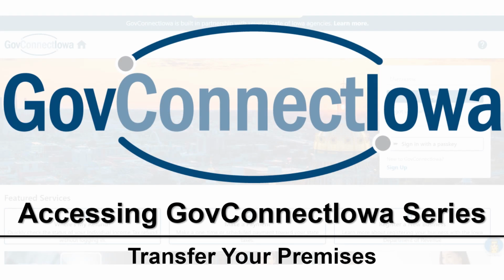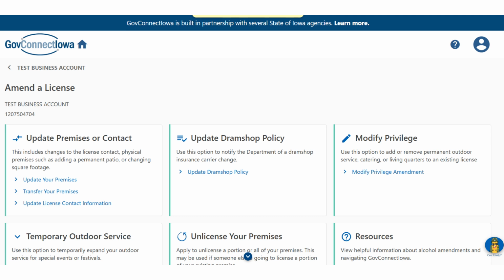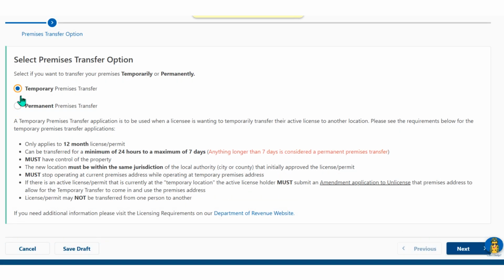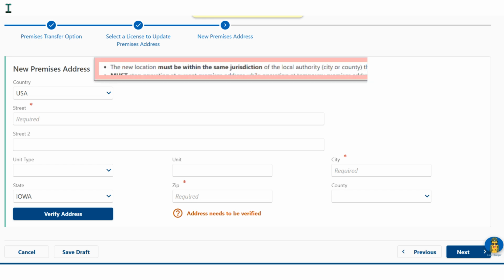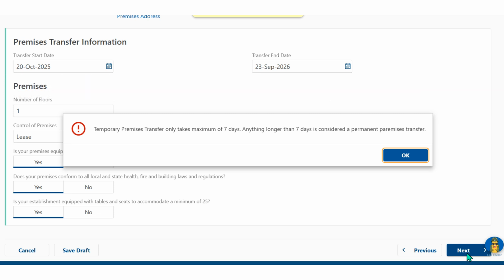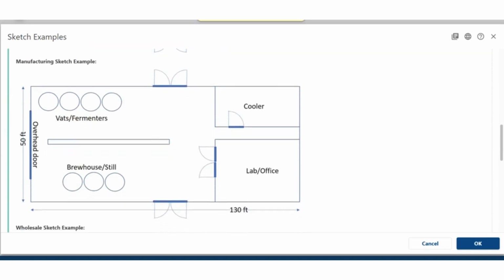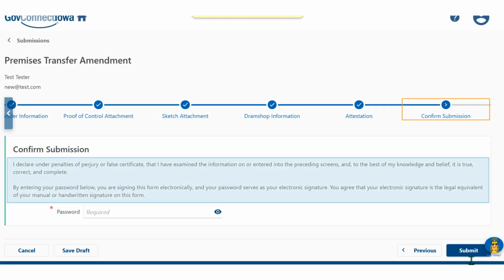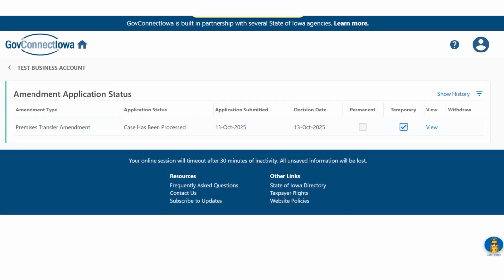Accessing GovConnectIowa Series: Transfer Your Premises